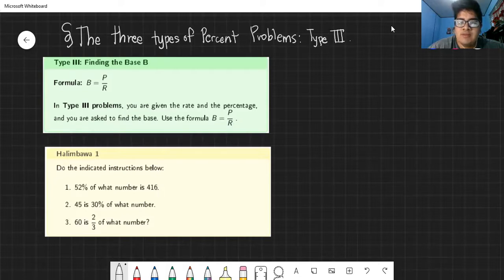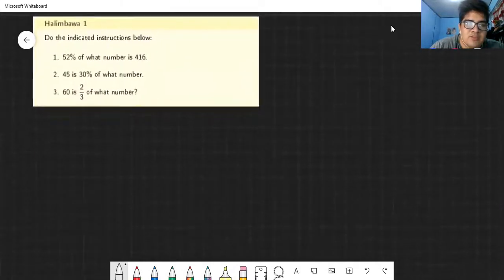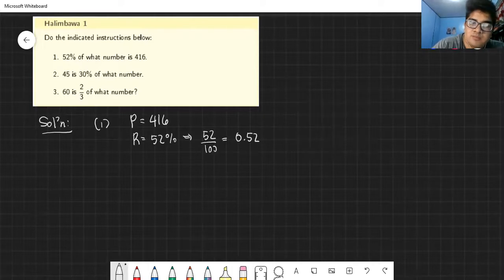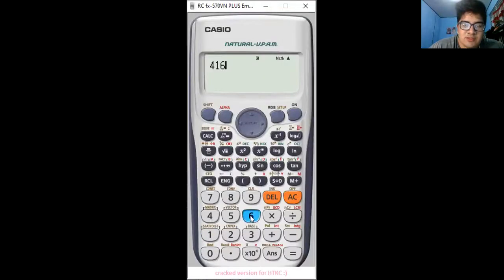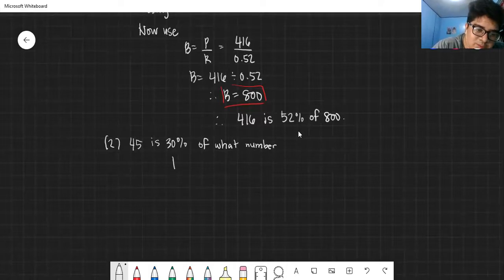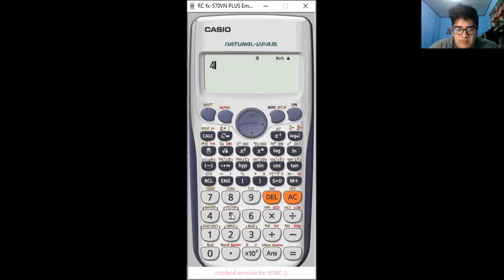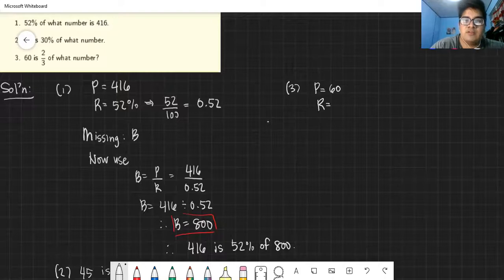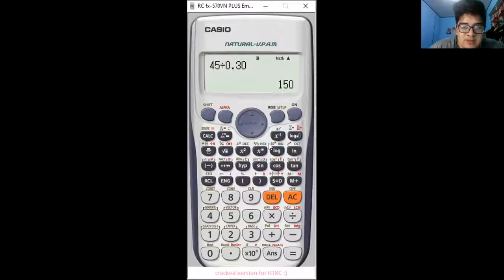Business Mathematics: Types of Percent Problems: Finding the Base (Type III) (Lecture 25 S01E25)